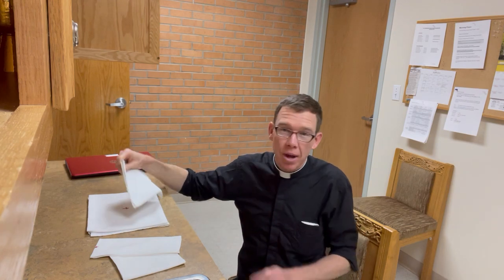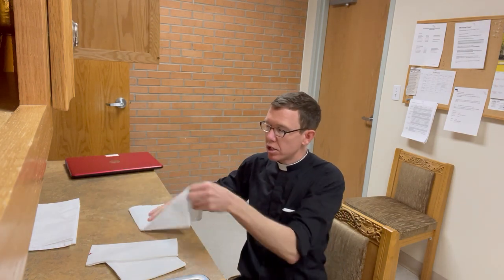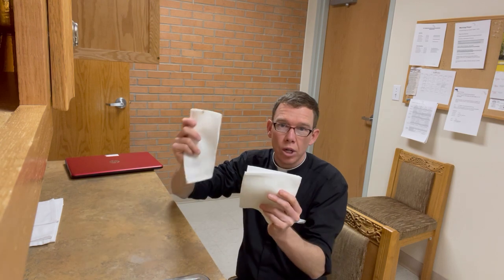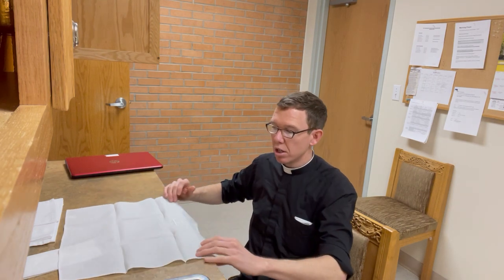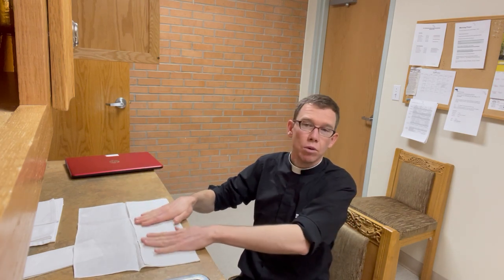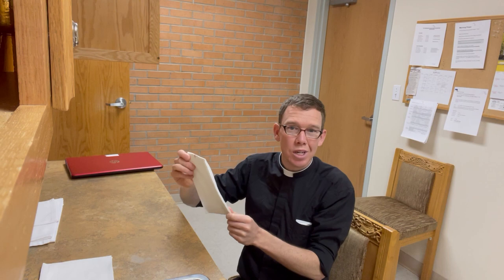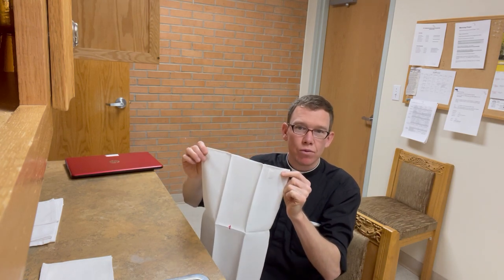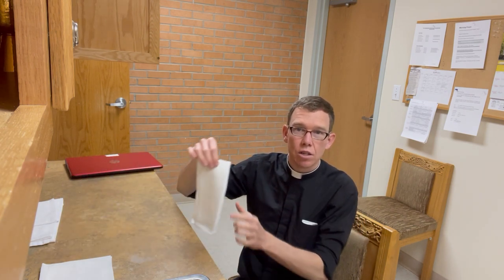Altar Linen Folding Update 4 28 22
Fr. Carl demonstrates how to fold the new Corporals and Purificators.